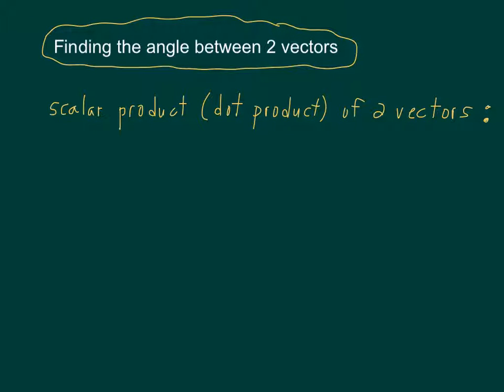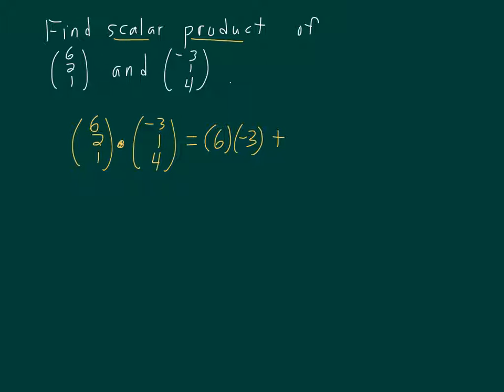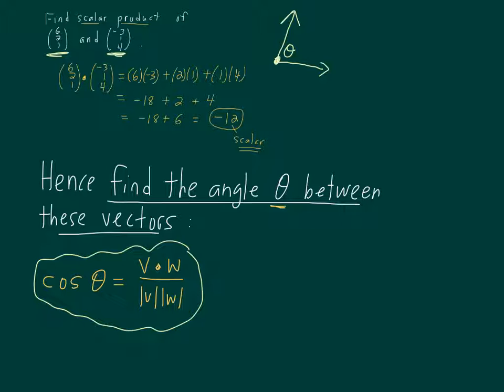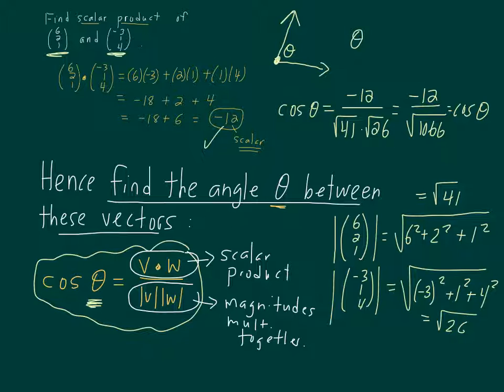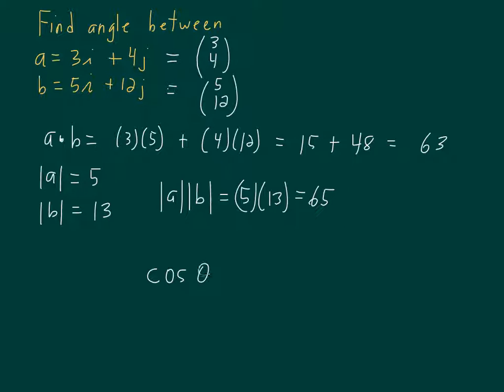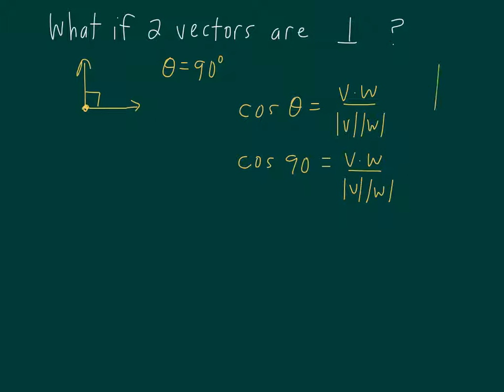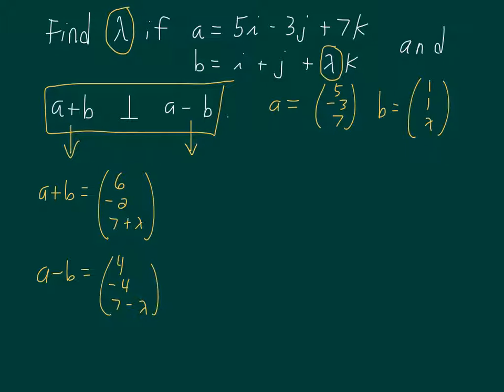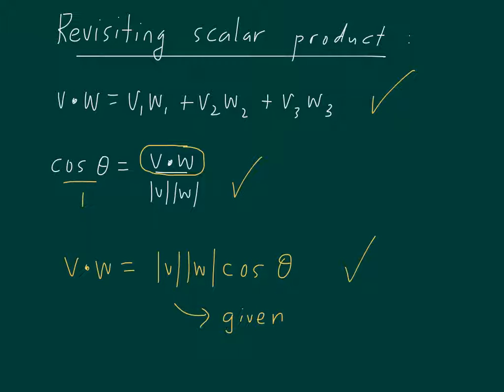Scalar Product and Angle between Vectors